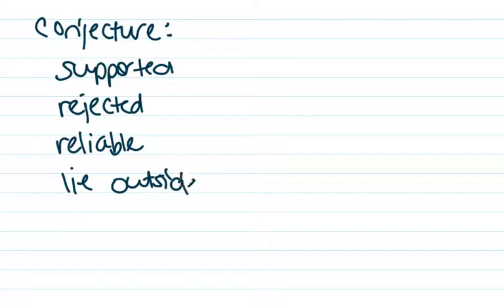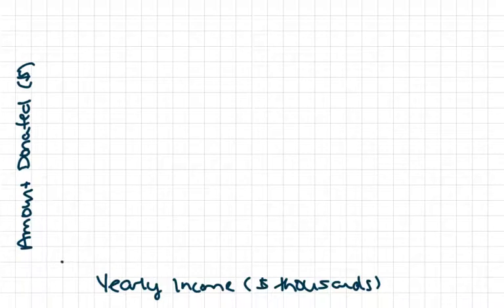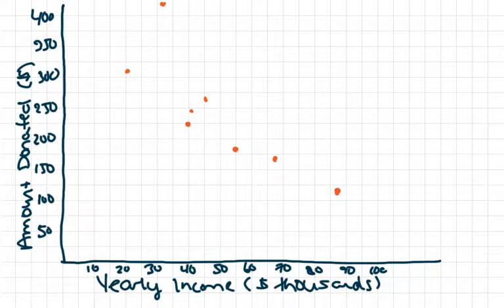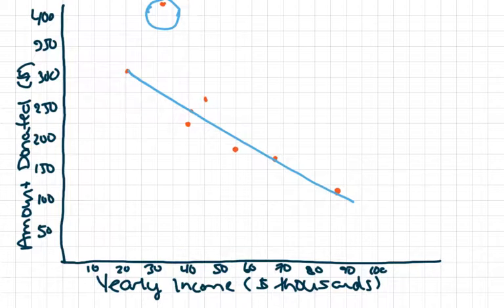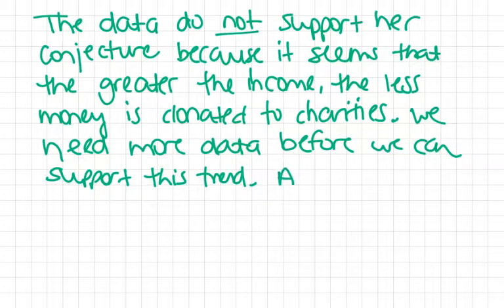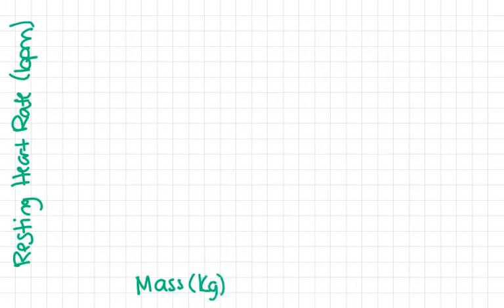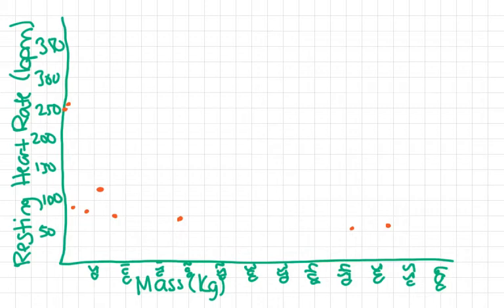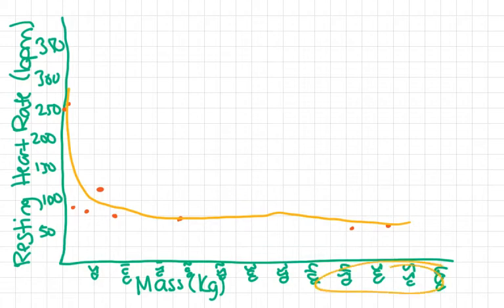MPM1D - 6.4 Reasoning About Data